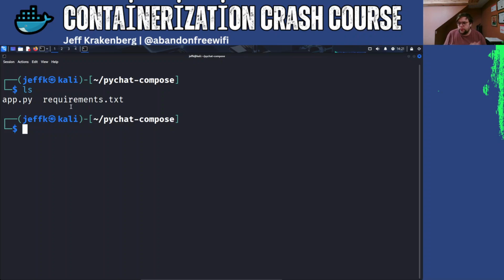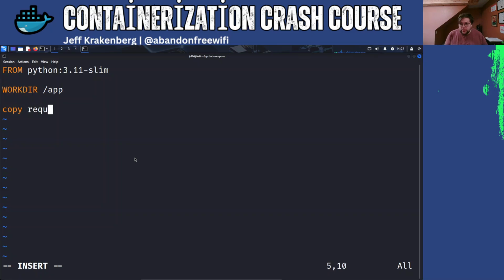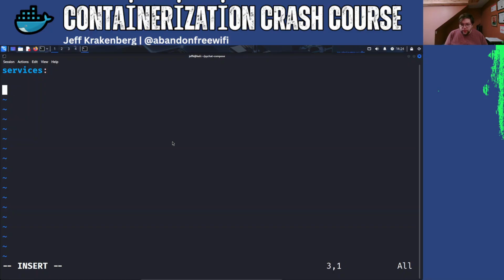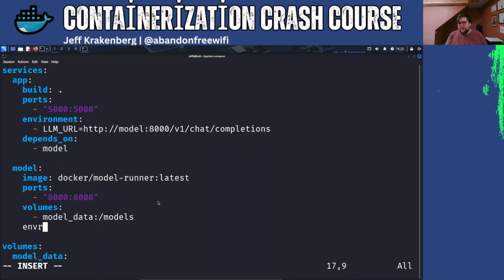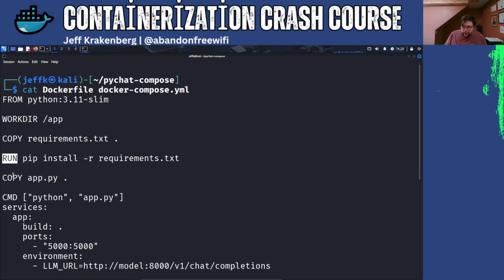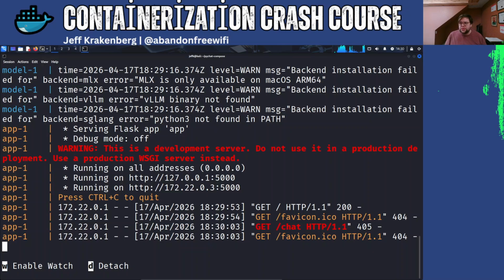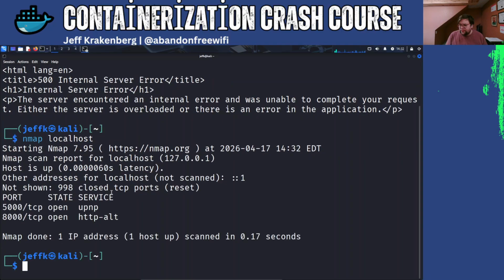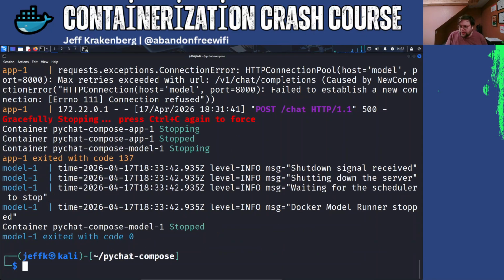File and Compose for Model Runner | Containerization Crash Course 17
Sorry for the delayed video, the illness got me!

In today's containerization crash course, we're setting up a Dockerfile and docker-compose.yml for a new simple chat app. The goal here is to give us an environment to troubleshoot in the next video. One of the key things to remember is research. Check your documentation, check your variables, and make sure that everything lines up!

Covered in this video:
- Writing a simple Dockerfile for app.py
- Writing a docker-compose.yml that creates both an application container and a local llm model container
- Building with docker compose up --build
- Checking connectivity
- Testing functionality
- Highlighting log importance.

Be back for the next video where the nuts will be loosened so that the bolts can be tightened... or something. I was going for a mechanic-analogy but I'm not a very hands on person... anyway... C y'all next time.